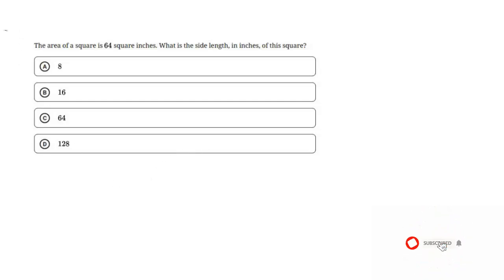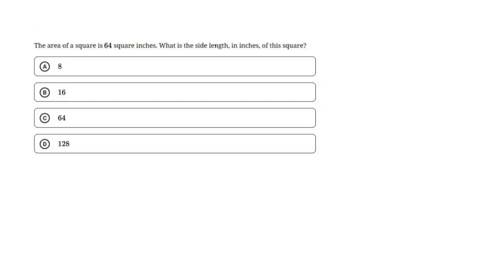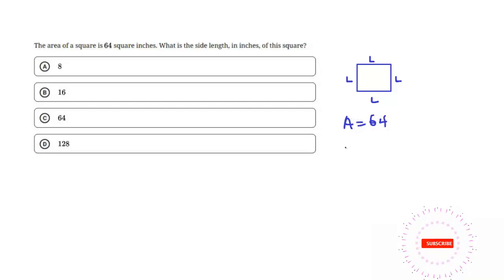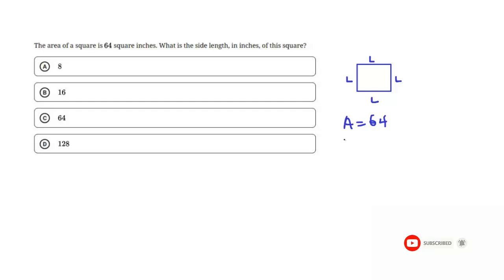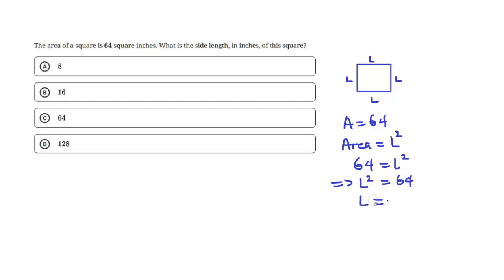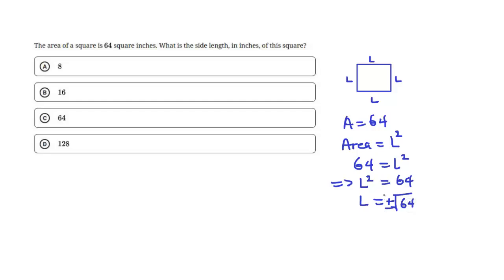Nice SAT Practice Question| Geometry